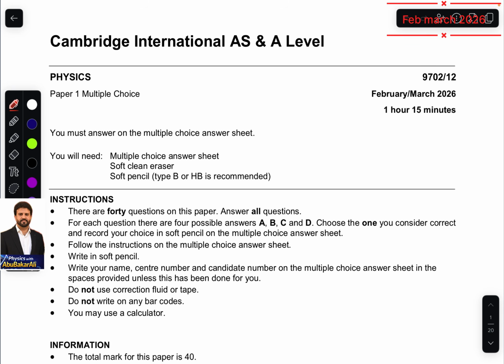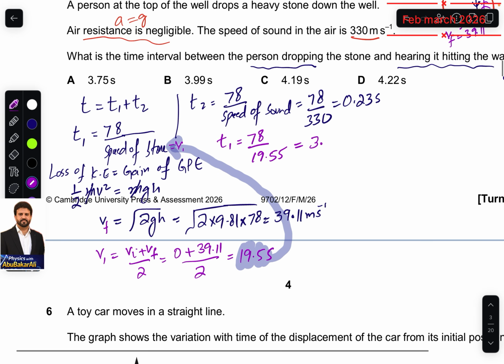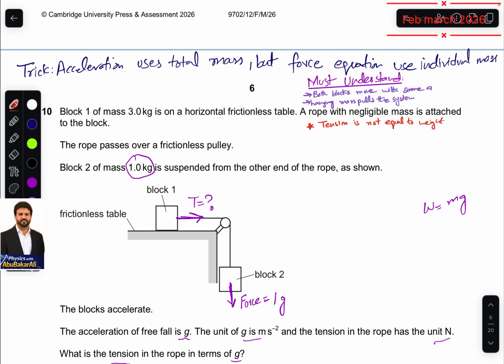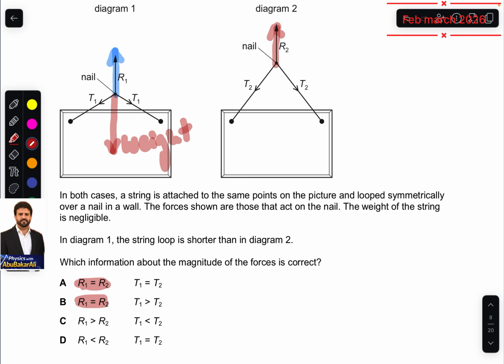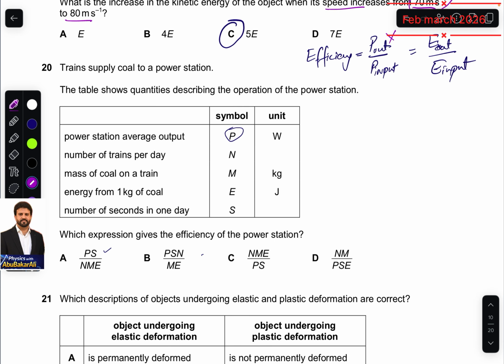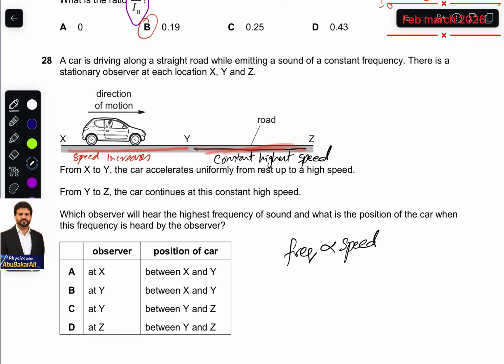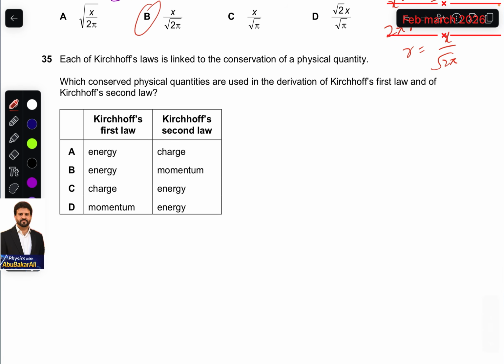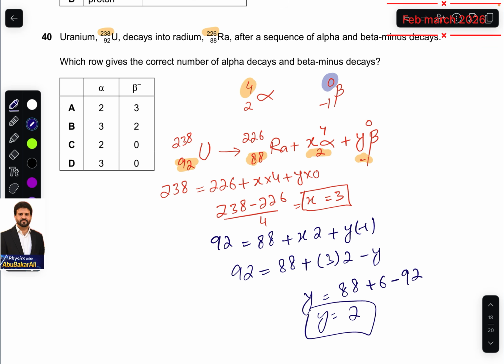9702/12/F/M/26 9702 Feb March 2026 FULL SOLVED Paper | A Level Physics | Exam Tricks & Tips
In this video, I have completely solved the 9702/12 Feb/March 2026 A Level Physics paper with step-by-step explanations to help you understand the logic behind every question.

You will also learn:
✔️ Smart exam tricks to save time
✔️ Common mistakes students make
✔️ Important concepts & patterns repeated in exams
✔️ How to maximize marks even in tricky questions

This video is perfect for students preparing for:

A Level Physics (9702)
Final revision before exams
Past paper practice with concept clarity

💡 Don’t just watch — pause and try each question yourself before checking the solution!